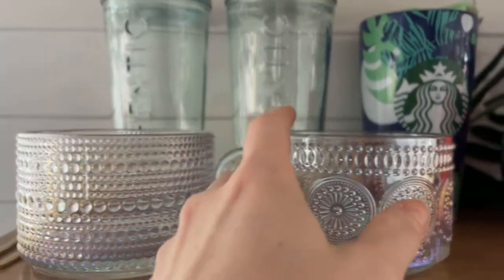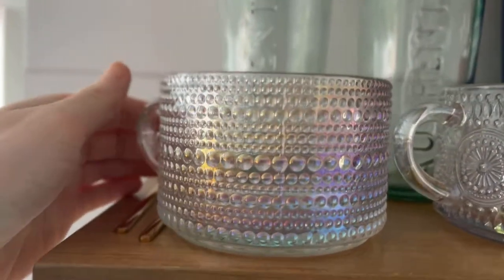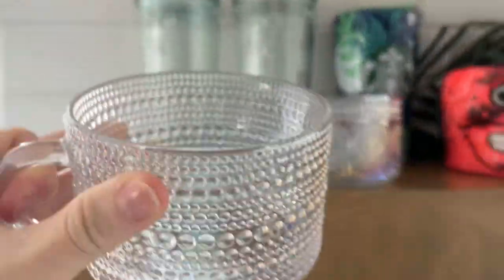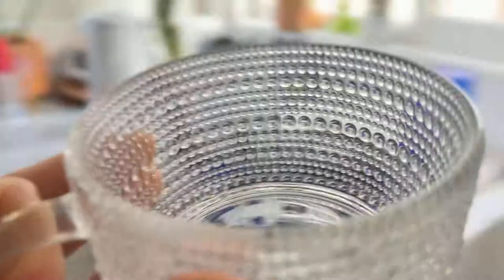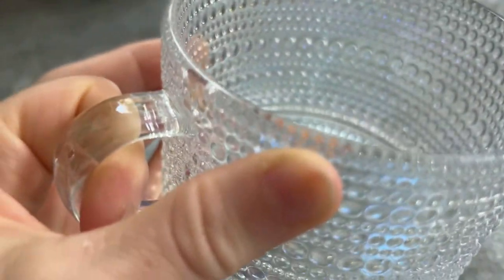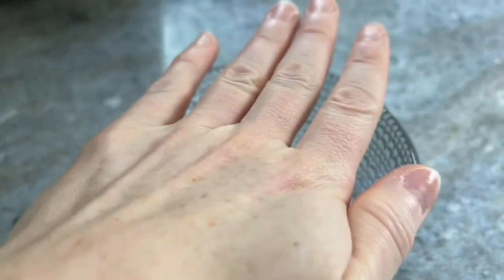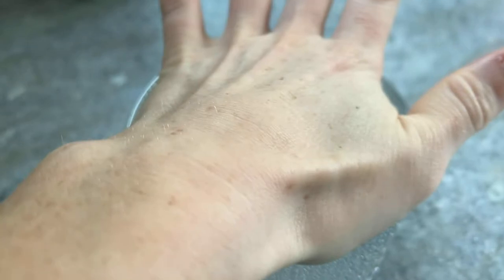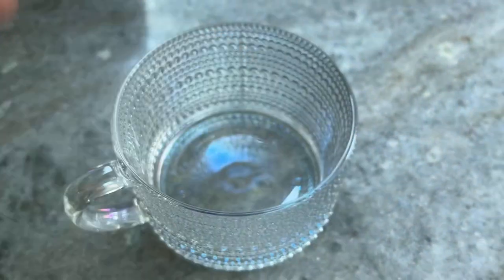Review on Viral Coffee Mugs on Amazon Review / Cute Coffee mugs / Youtube Shorts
Coffee Mugs set of two

OR you can send items to the address below:

Theresa Campbell
20165 N 67th Ave, Ste 122A - 134